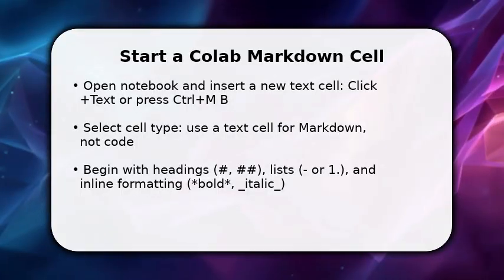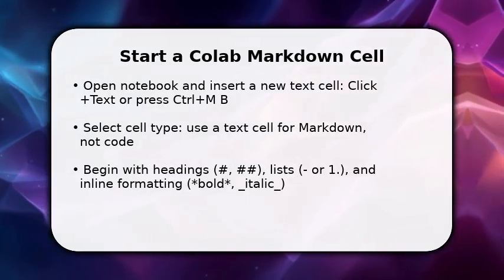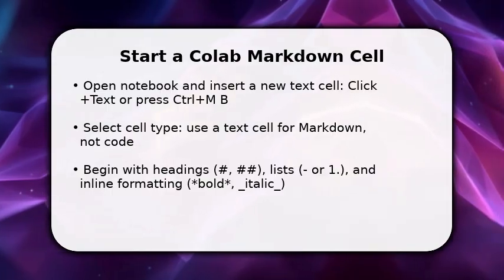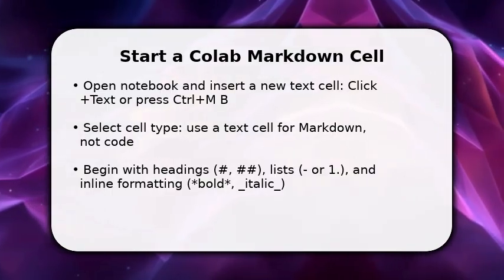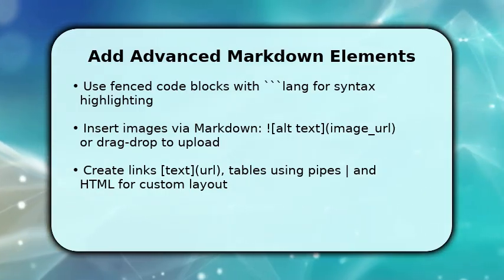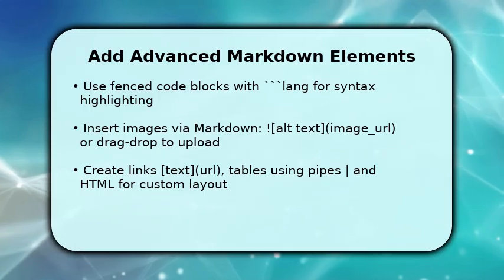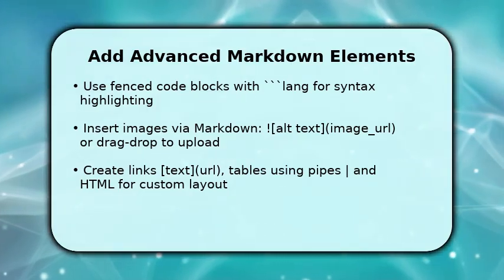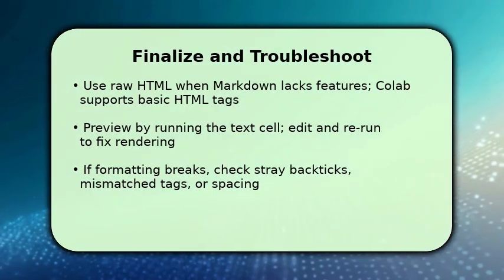How to Use Markdown in Google Colab (full Guide)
Dive into the world of Markdown within Google Colab and unlock its full potential with our comprehensive guide. Learn how to seamlessly integrate formatted text, create tables, insert images, and more for an enhanced coding experience.